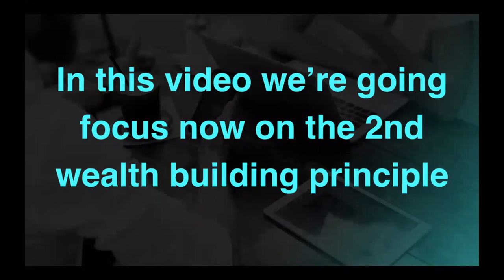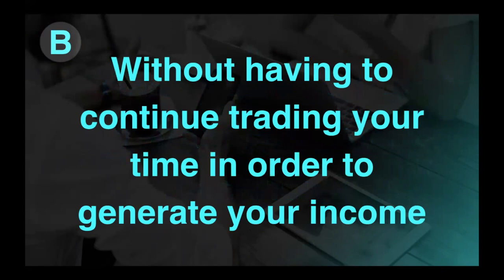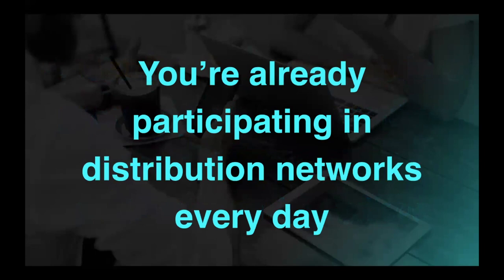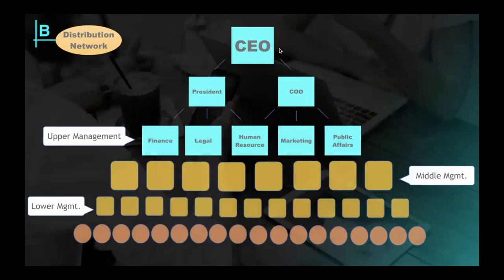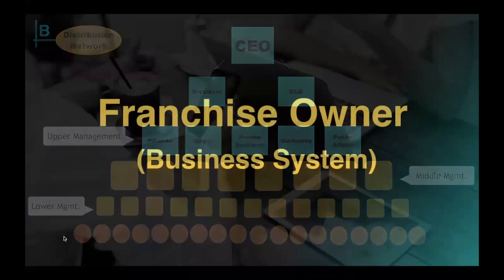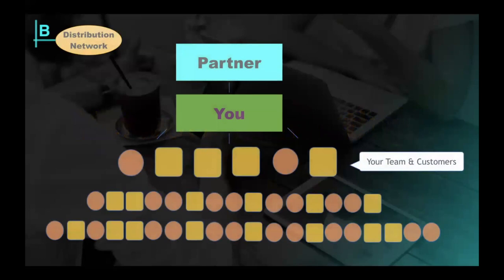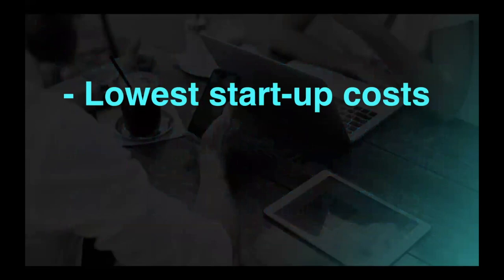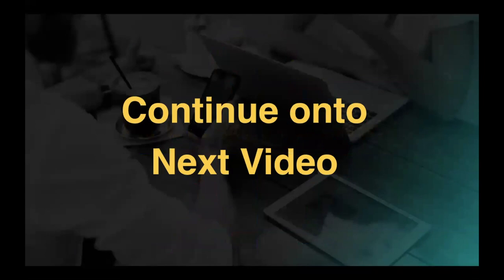Review the 3 Options for Creating Leveraged Income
Network marketing, entrepreneurship (starting a business), or starting a franchise are three common ways people aim to build residual income.

I WANT TO BE MY OWN BOSS!

Let's take some practical steps to get there!  Go to this next video in the series to learn how Unifii may be an option for you to create Leveraged income